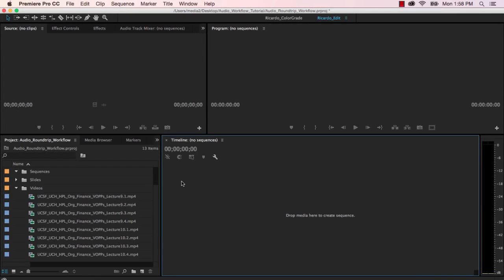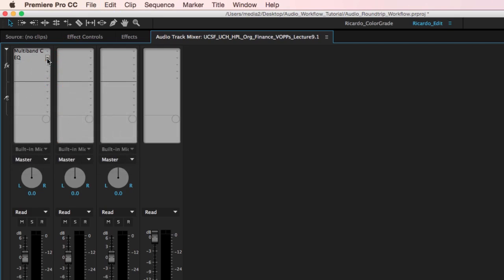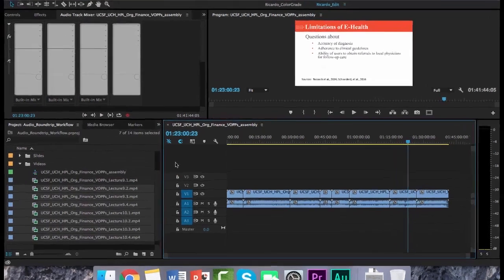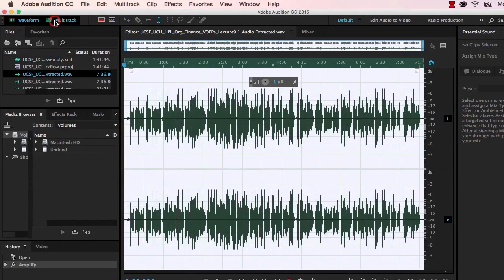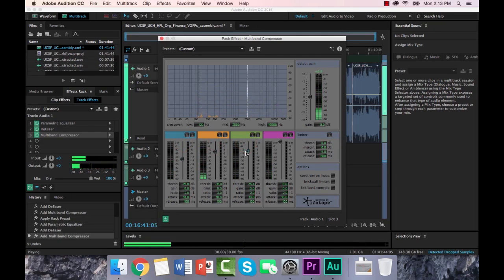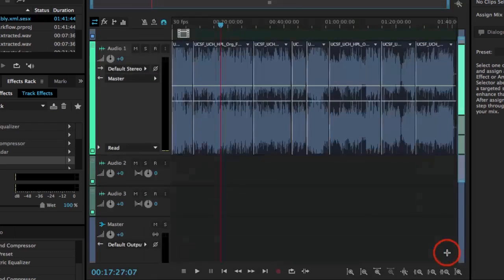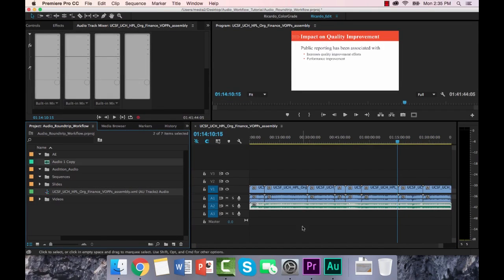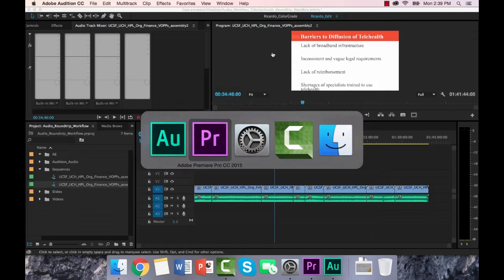Adobe Audition Premiere Pro CC workflow tutorial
A brief description of round-tripping audio from Adobe Premiere Pro CC to Adobe Audition CC. Why you should avoid sweetening your audio in Premiere.